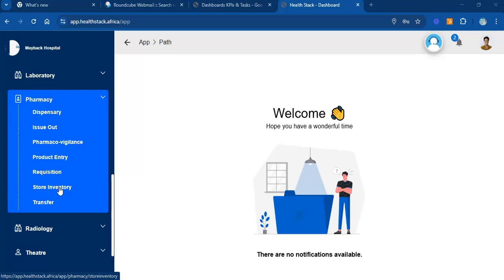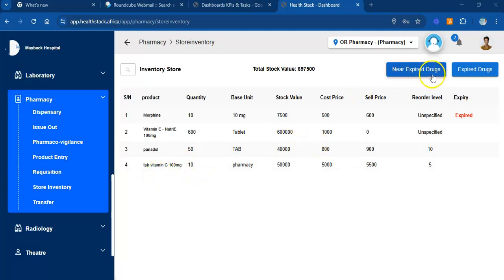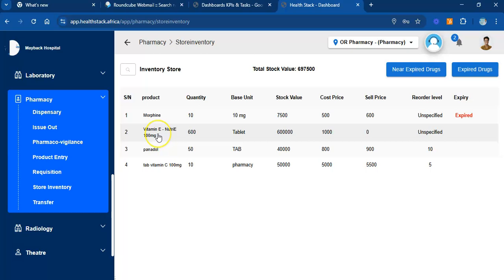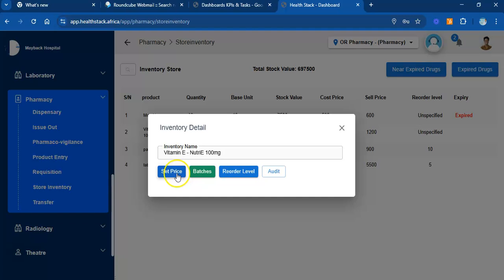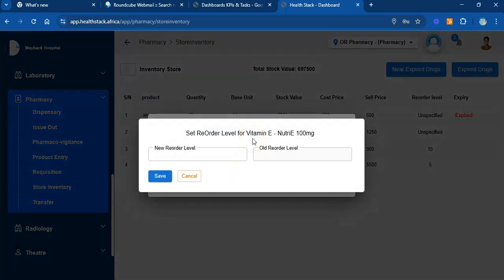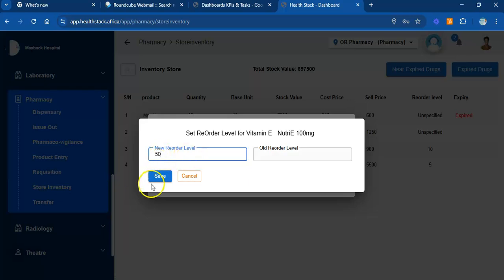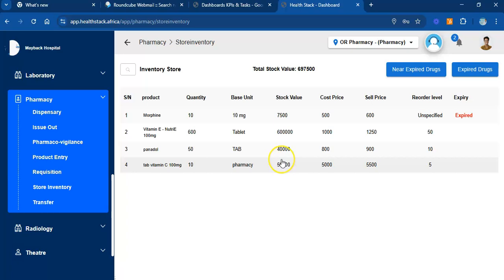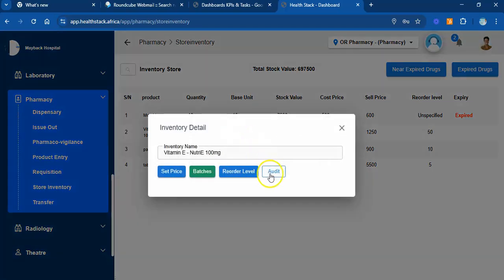Pharmacy Store Inventory